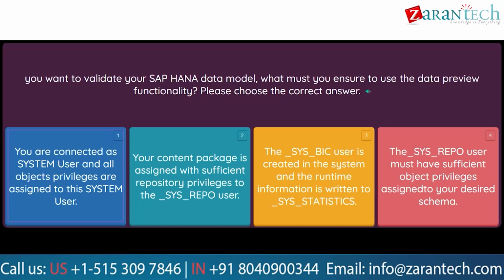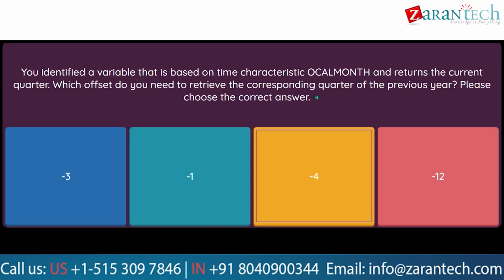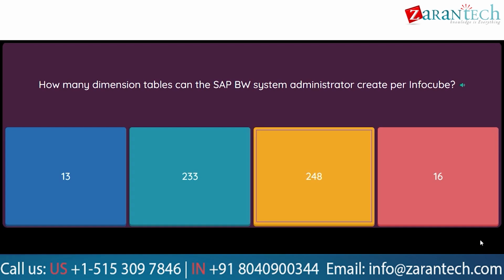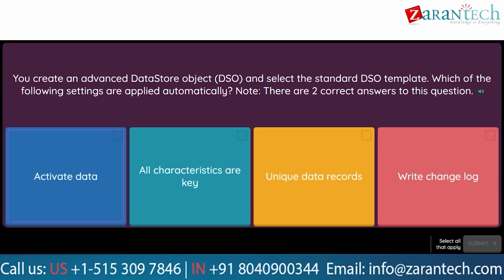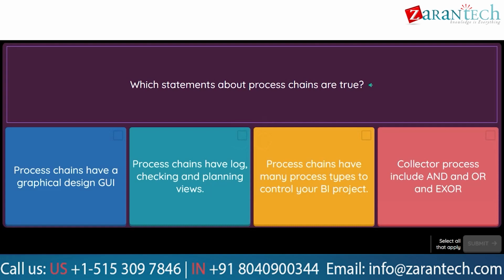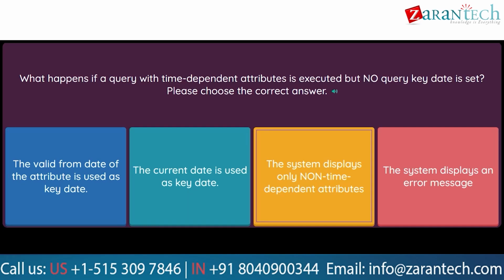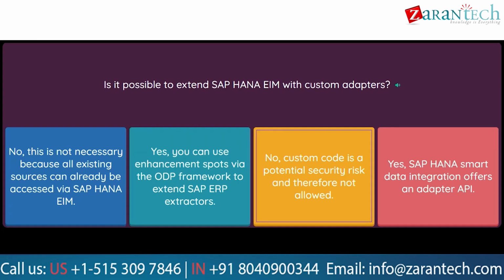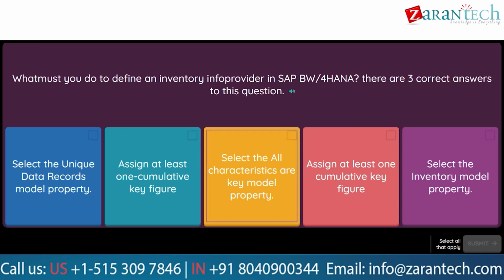E BW/4HANA 200 - SAP BW/4HANA 2.0 Delta exam (48 Questions) | ZaranTech DotCom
E BW/4HANA 200 - SAP BW/4HANA 2.0 Delta exam (48 Questions) - Certification Dump.